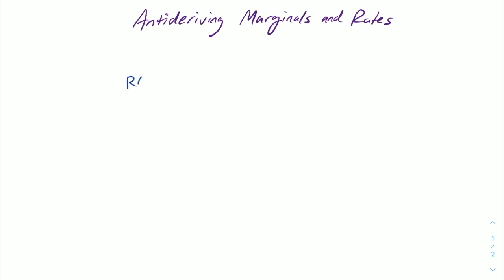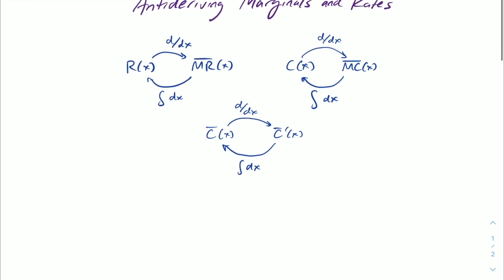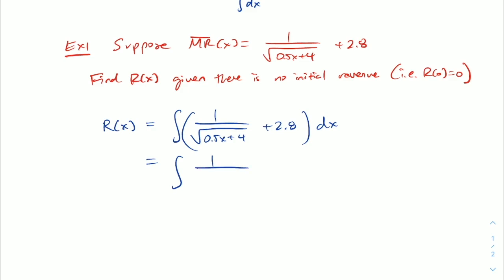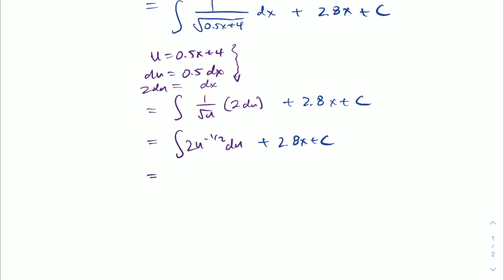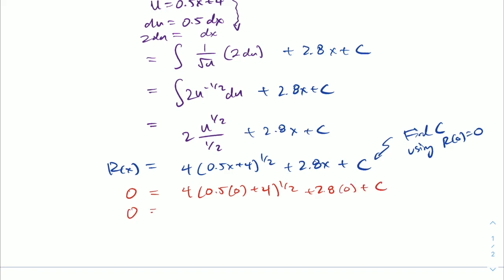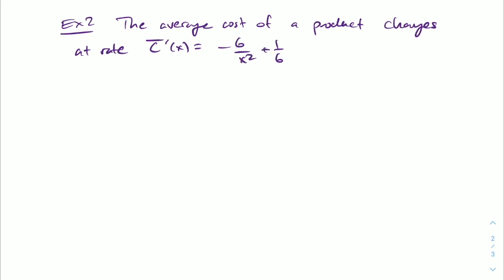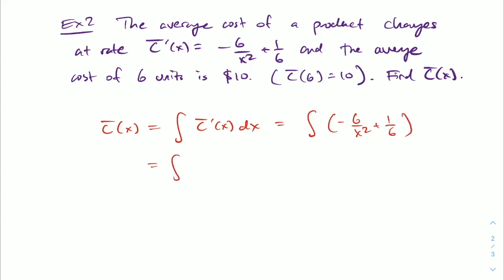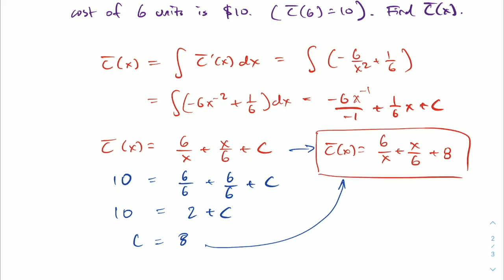antideriving marginals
12.4a